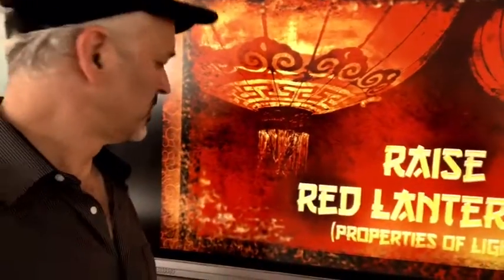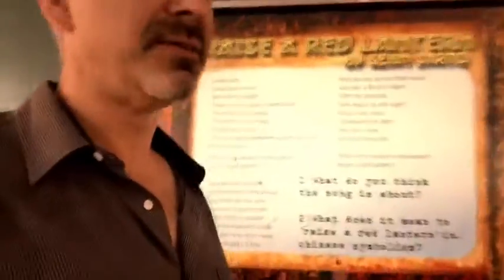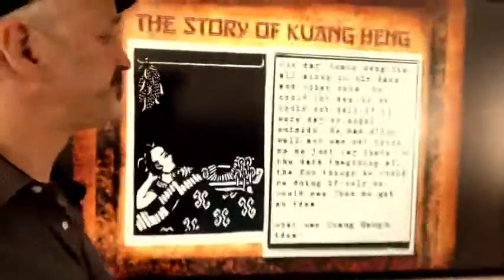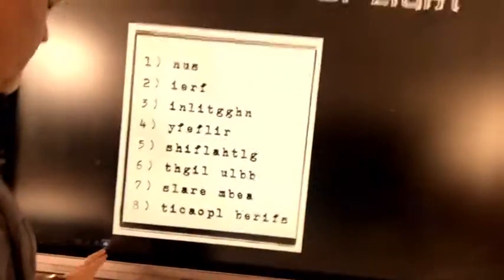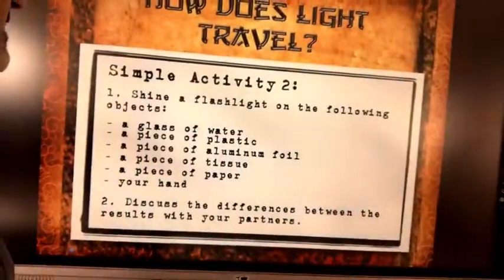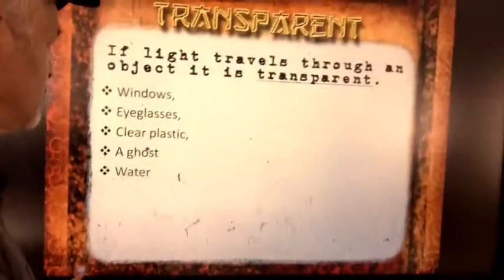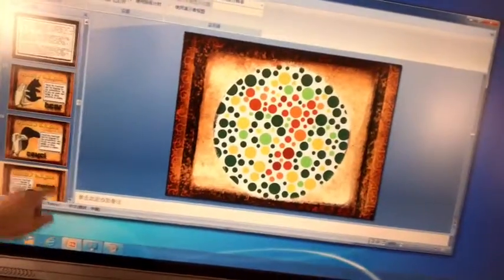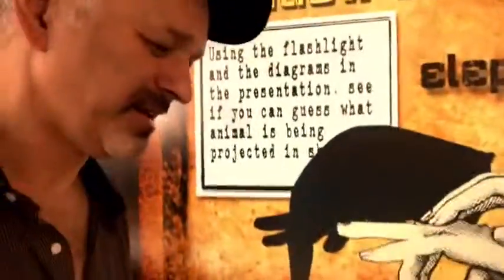OUTTAKE ESL: PROPERTIES OF LIGHT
A University/Advanced lesson concerning the properties of light.